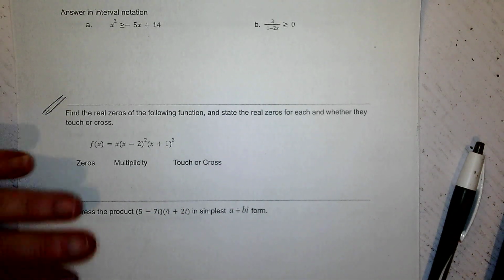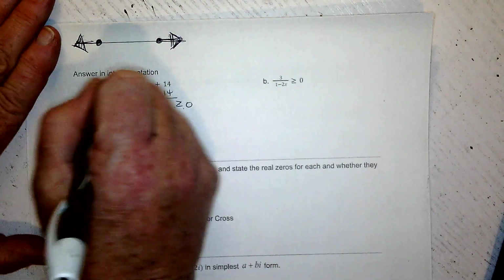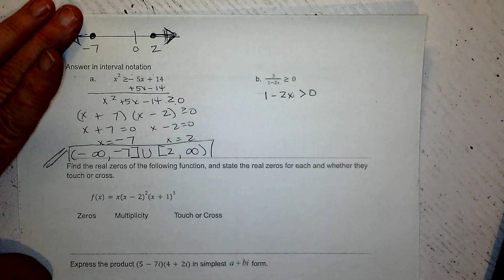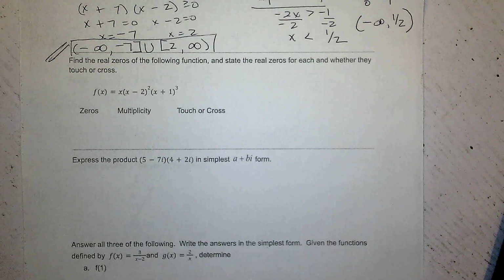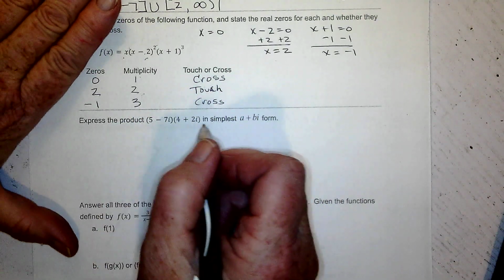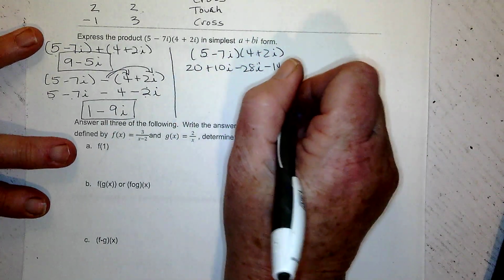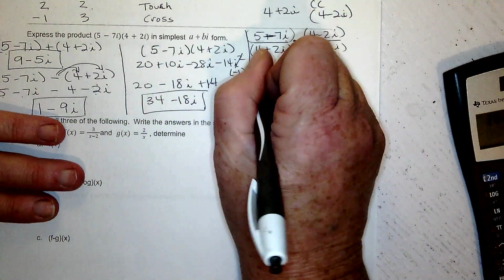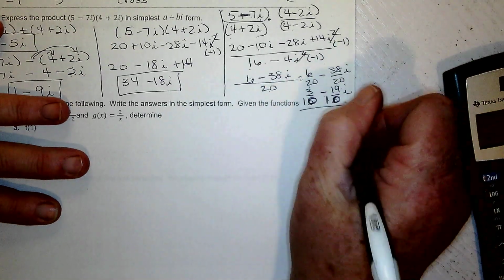Review for Final - Page 2 (except last problem on the page.)